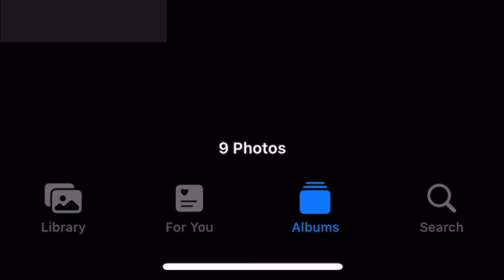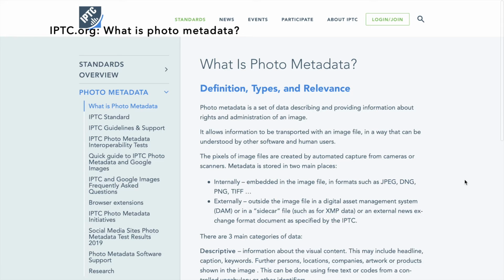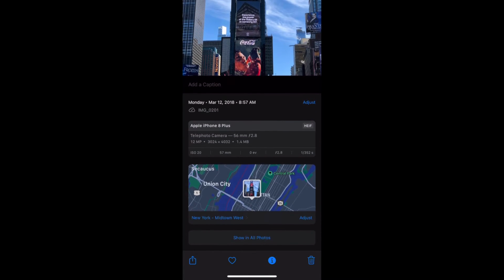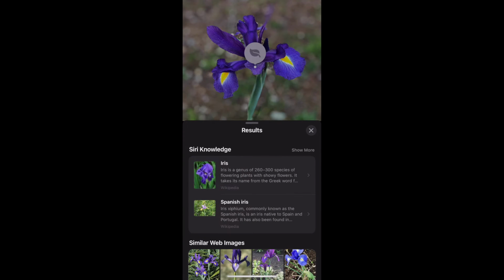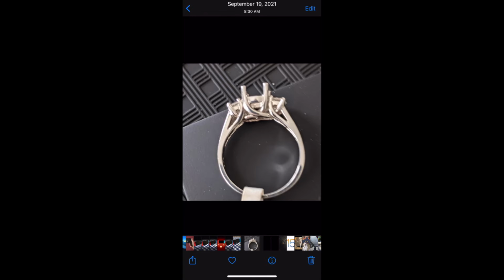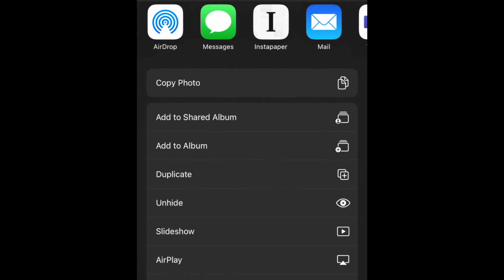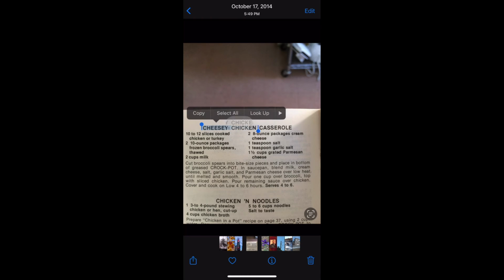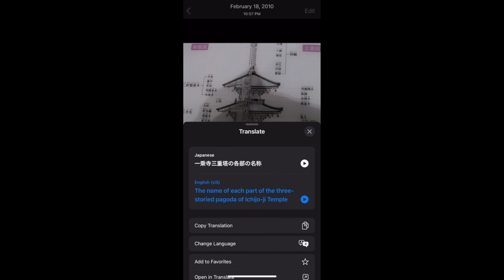5 Things You (Maybe) Didn't Know About your iPhone's Photos App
The Photos app on iOS is pretty capable, but maybe you weren't aware of how capable.  Here's 5 of my favorite feature that you (maybe) didn't know about.

00:00 - Intro
00:15 - Search
00:57 - Photo Info and Metadata
01:33 - Identifying Stuff
02:12 - Hiding and Unhiding Photos
03:00 - Text Recognition and Manipulation
04:03 - Outro